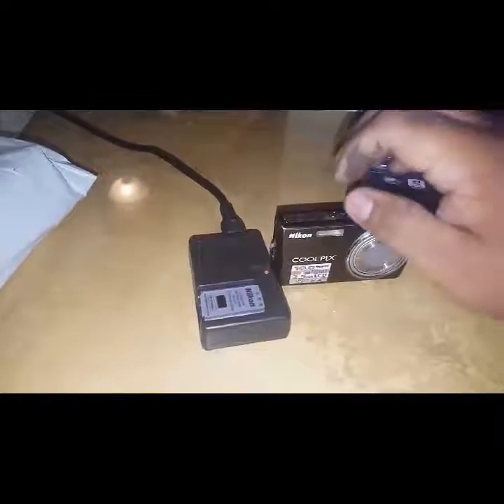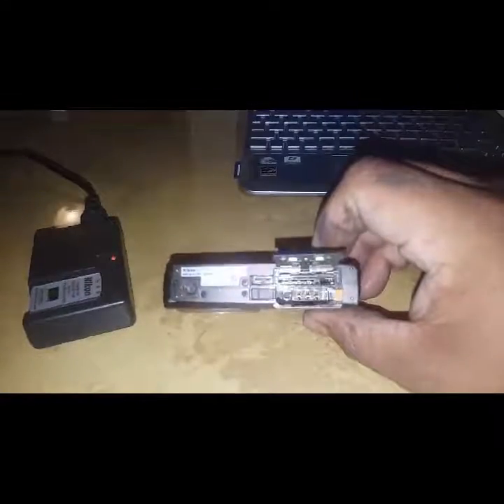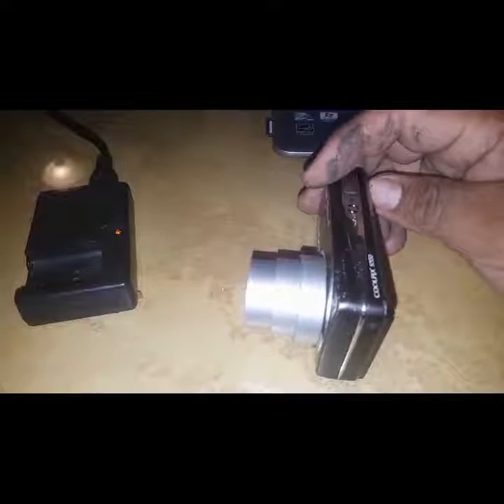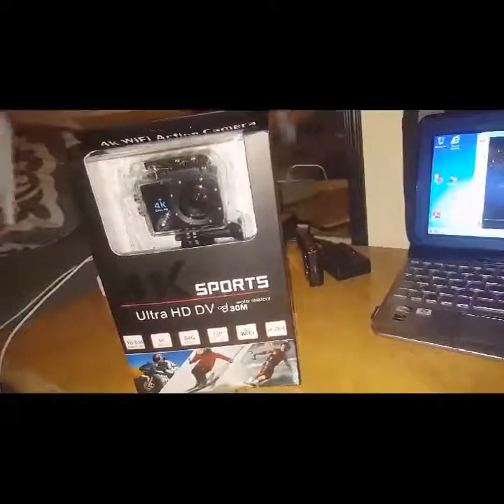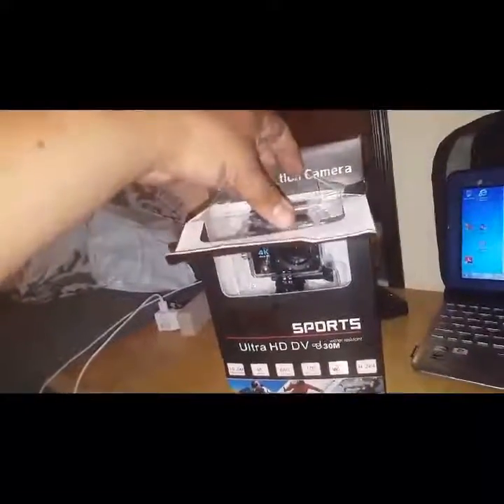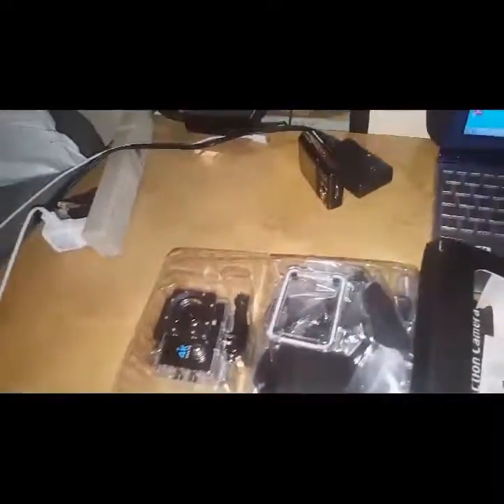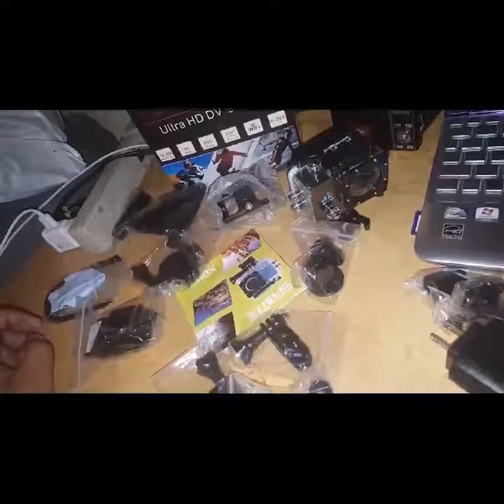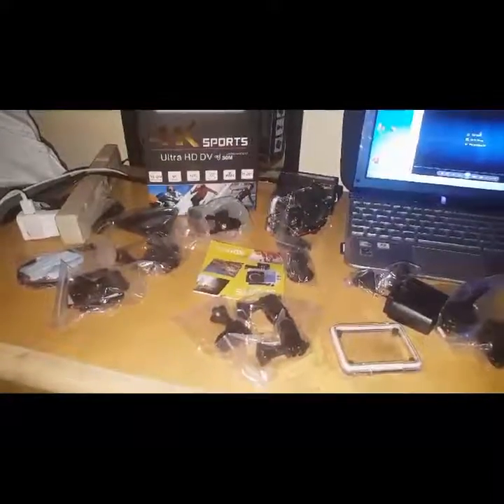Ebay 4k camera unboxing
The unboxing of a 4k camera that I bought off of eBay. Review of nikon cool pix
best link for camera